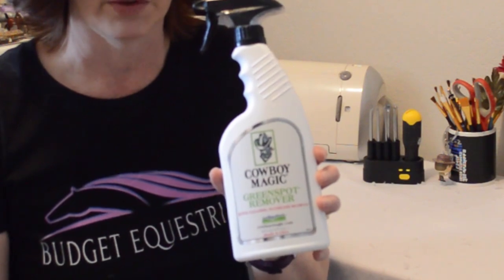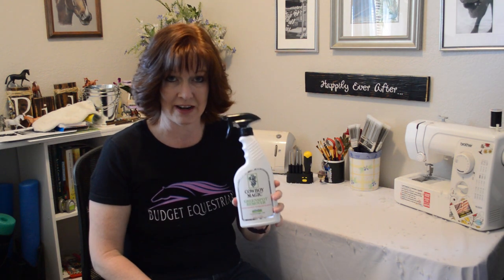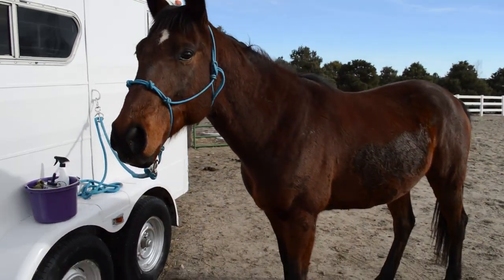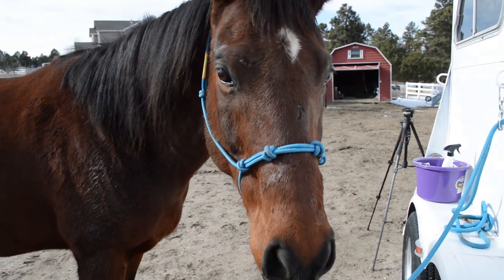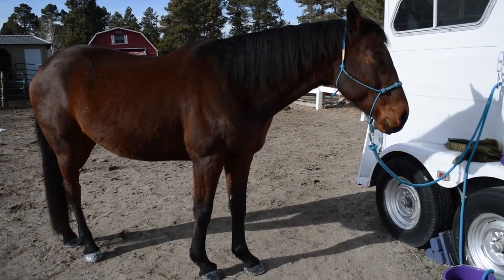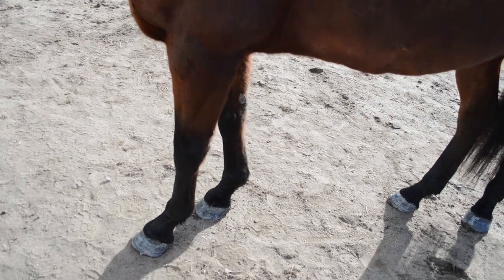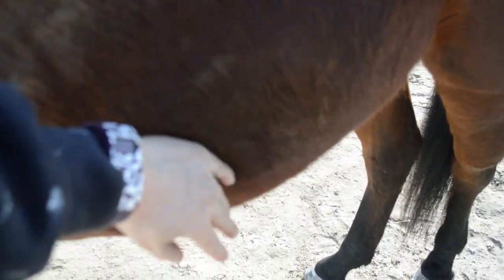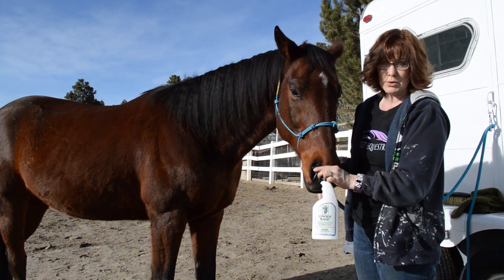How To Give A Horse A Bath In The Winter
Hi everyone! I wanted to do a review of Cowboy Magic Green Spot remover that I had gotten in the January Heart to Horse Box. I had never bought this before, because I thought it was just to get green spots of your horse. But, once I got it I found out it is a water-less shampoo, they call it a bath in a bottle! And since Ethan got really dirty in his stall, I thought I would try it out, and share the results with you.

It worked pretty good, considering Ethan hasn't had a bath since September. He doesn't look like he just had a real bath, but he was a lot cleaner, and shinier after his un-bath!

I have LOTS of videos about horses, horse care, and plenty of DIY ideas! I upload new videos every Monday, Wednesday, and Friday so be sure to subscribe to my channel for everything about horses, and how you can save money by making your own horse items!

And I'm on Pinterest too!